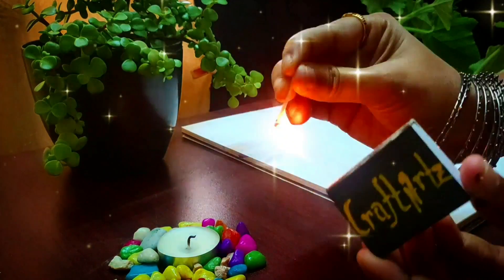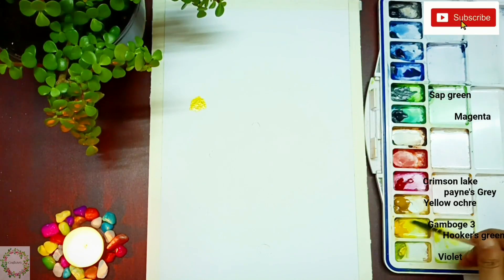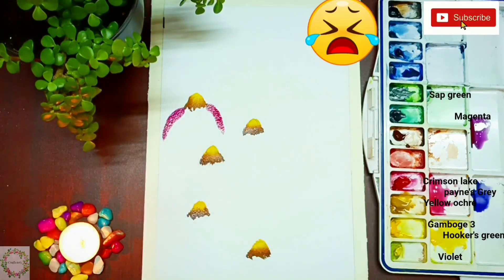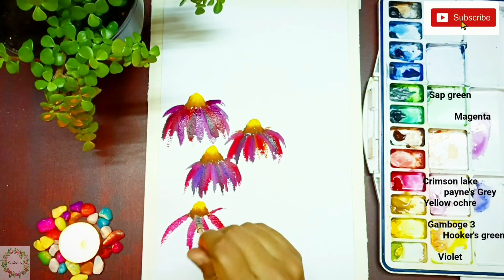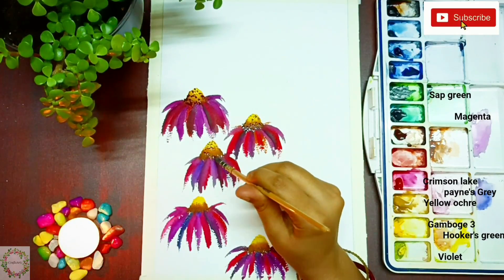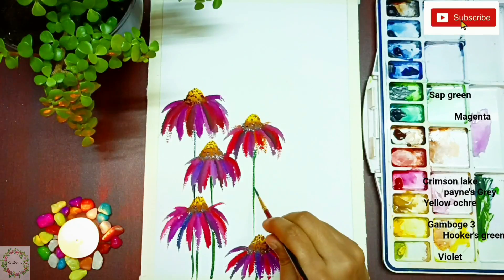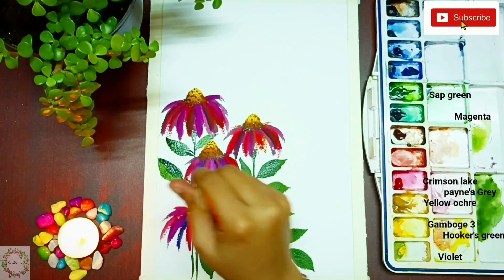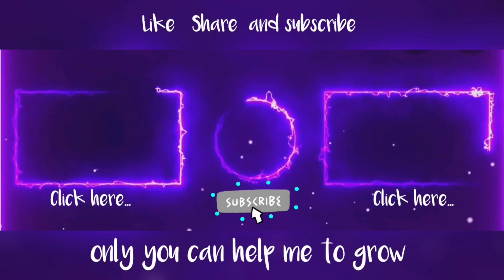Easy watercolor flower painting || How to paint cone flower step by step tutorial for beginners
Learn Easy watercolor flower painting or how to paint cone flower step by step tutorial for beginners ...hope this video is helpful for you guys..
For other landscape tutorials visit-

Material used :
1) Paper - Chitrapat Rough sheet (270 GSM)

2) Brush - Camlin

Round brush

Flat brush

Brustro mop brush

3) color - Camel professional artist watercolor